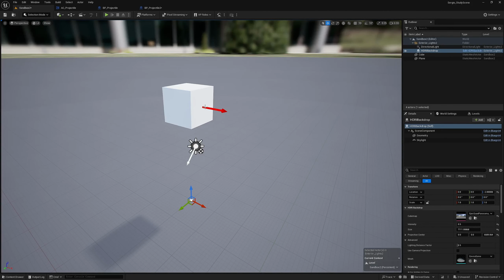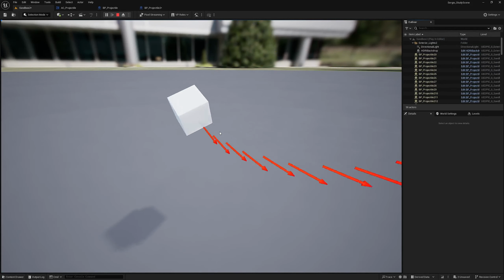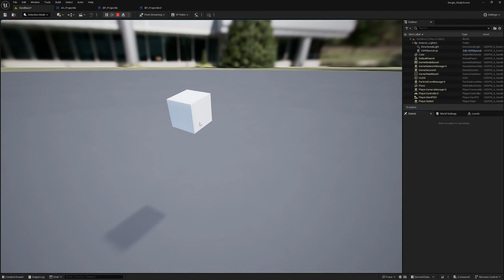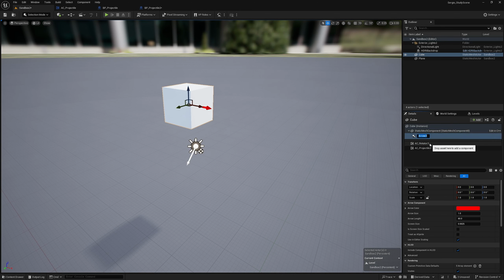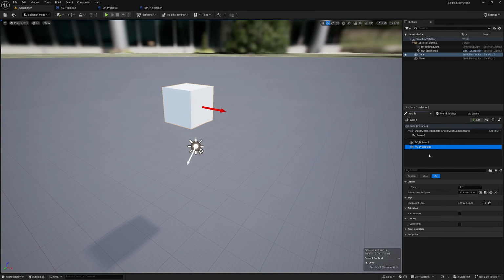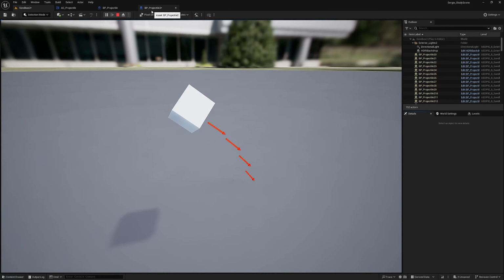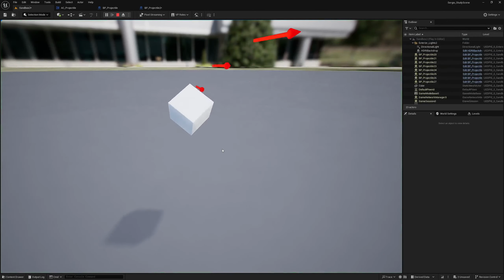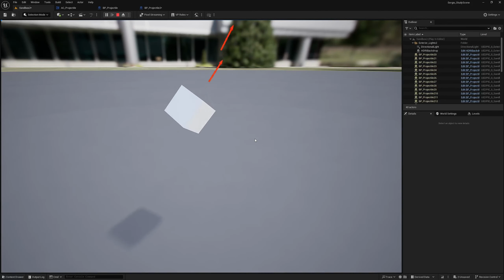Blueprint Actor Components3